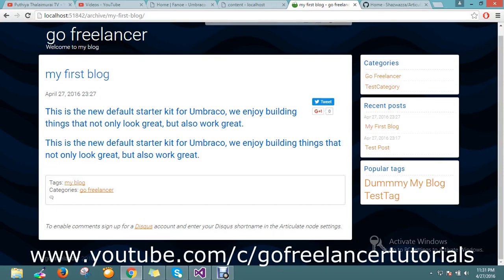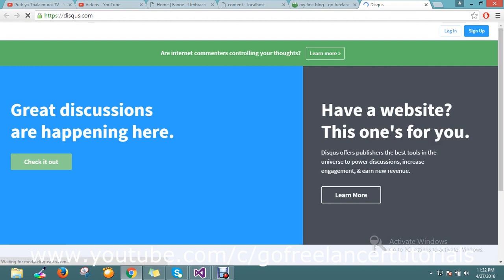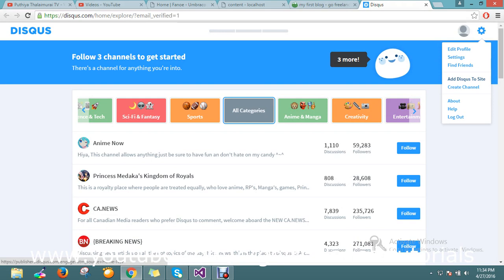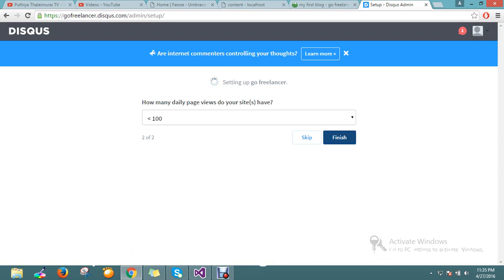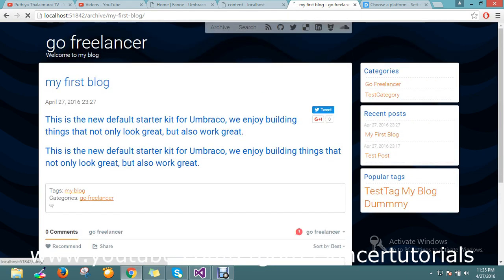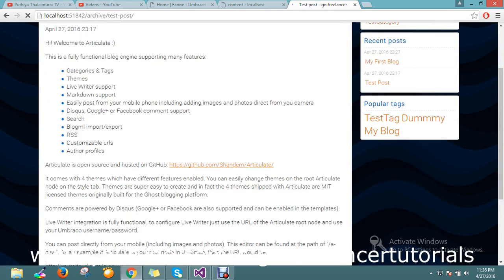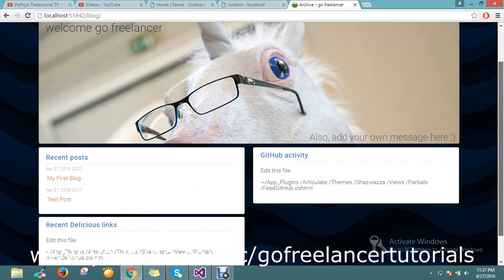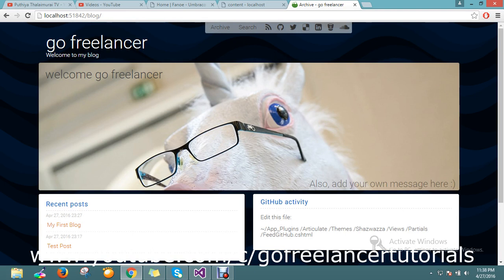Add SEO Friendly Disqus Comments in Umbraco Articulate Blog